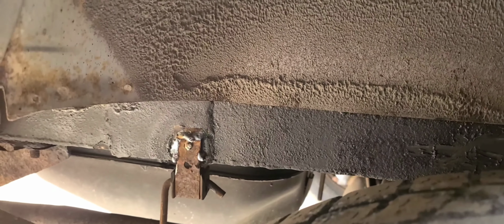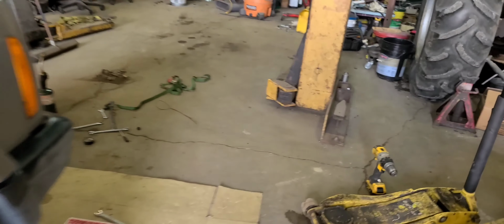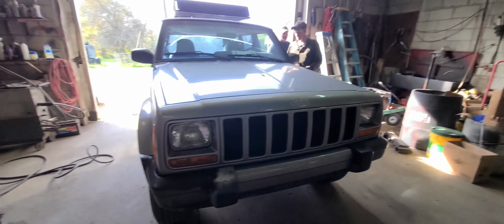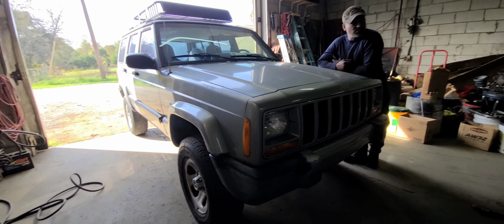Test Drive now lifted Jeep Cherokee That Was Falling Apart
Thought I'd Already Posted This Episode Of Weight Reduction Jeep Cherokee At The Garage Had Been Repaired And Now Lifed Up The Right Way!

WEEEEHHHHhh Boooyyyy

Pepper Jasper J Is The Man